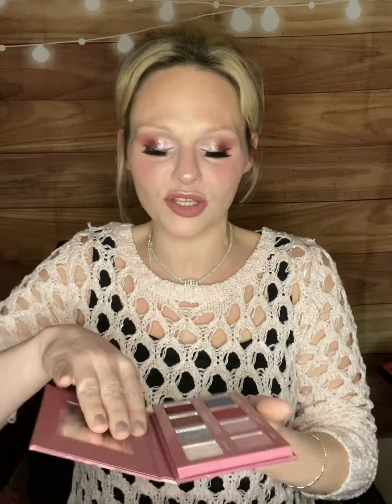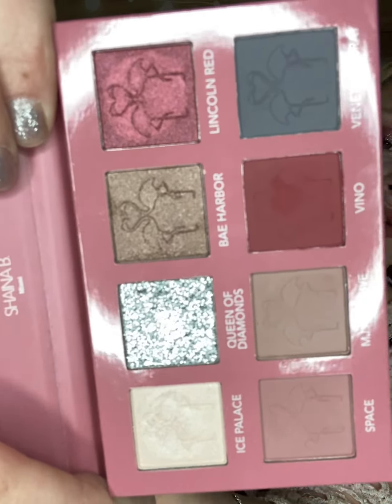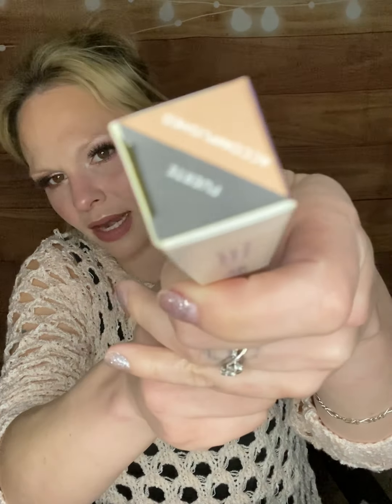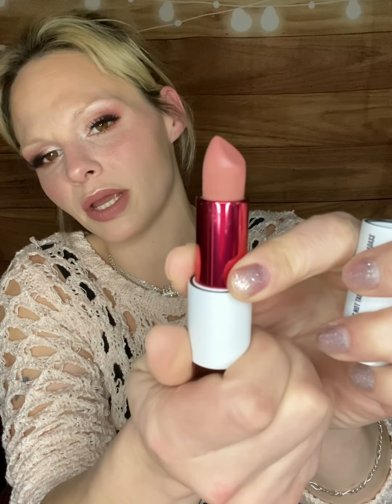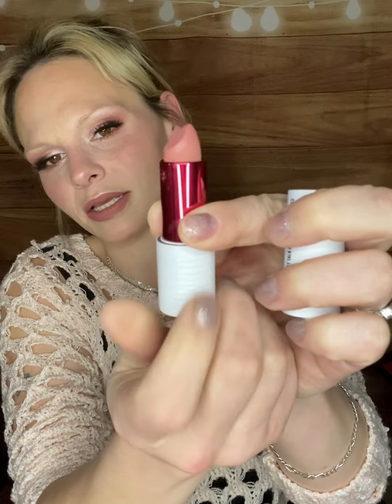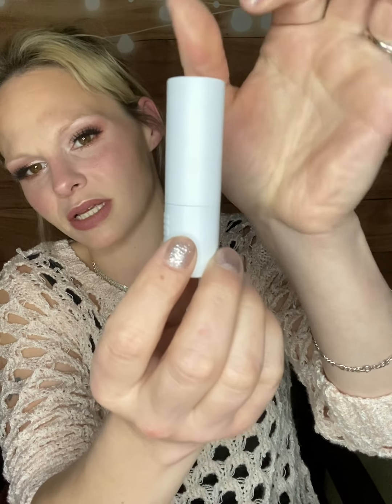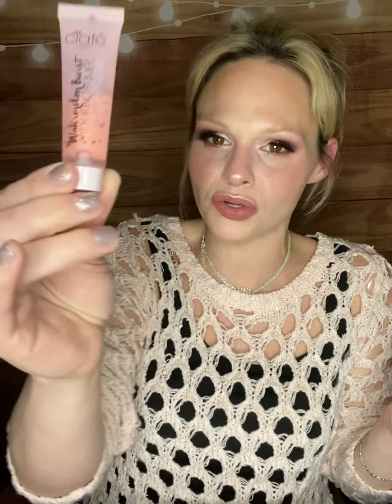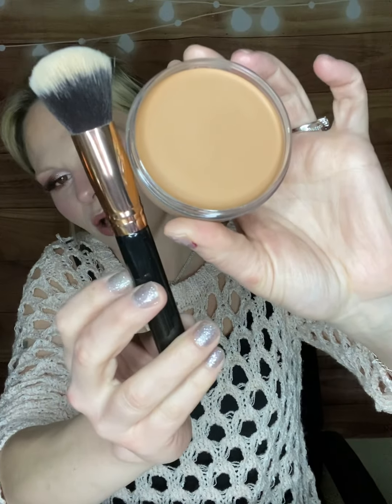December IPSY GBP & FULL DEMO OF ALL PRODUCTS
Unboxing my December IPSY Glam Bag Plus & Add ons plus a full demo of so the products!

Let’s Hook Up On Instagram